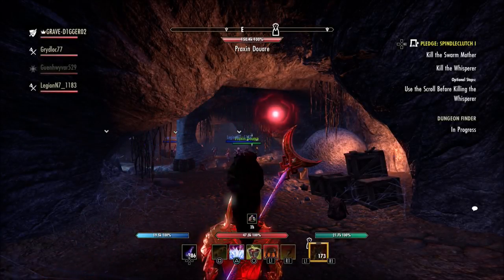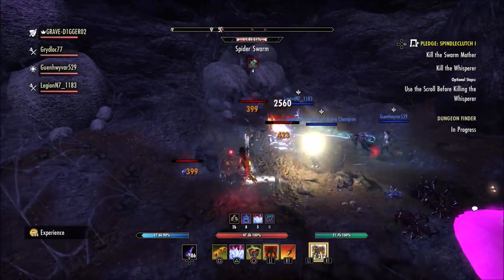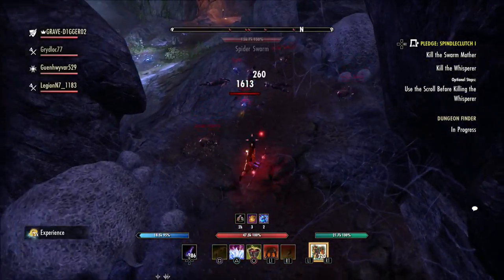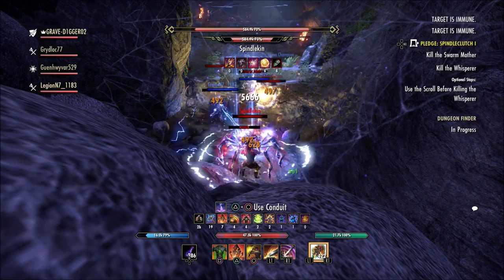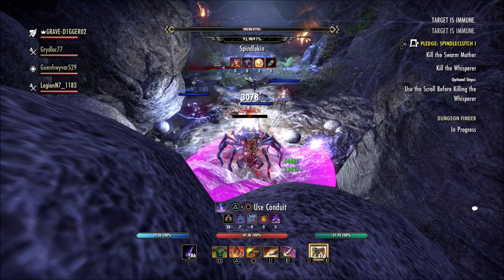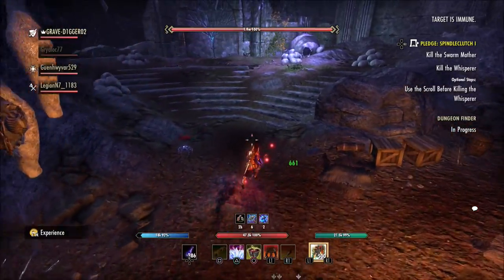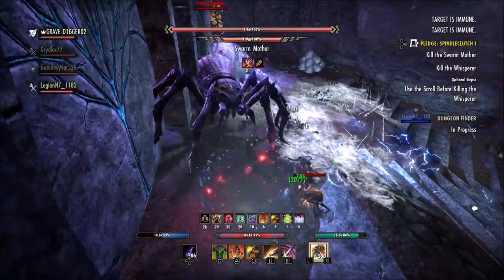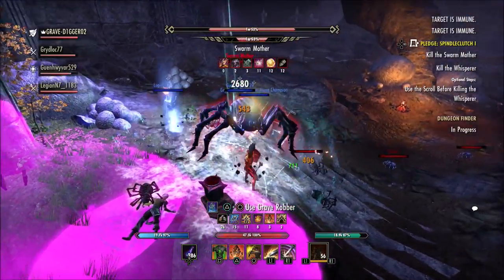😲More Big Changes To Armor | Elder Scrolls Online | Waking Flame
The next eso update will make more changes to the armor system.